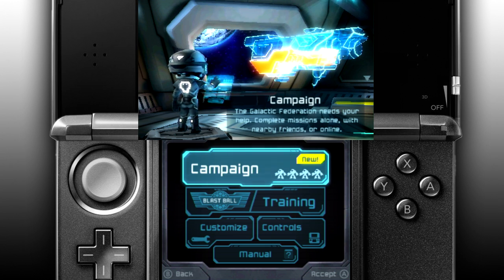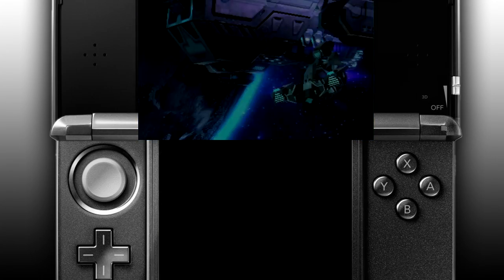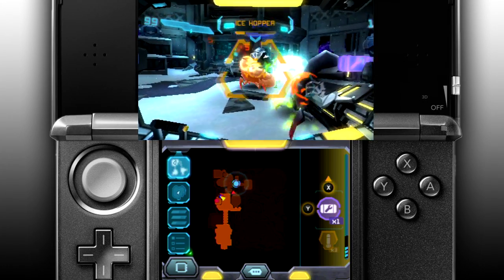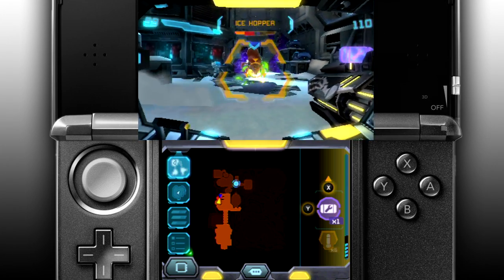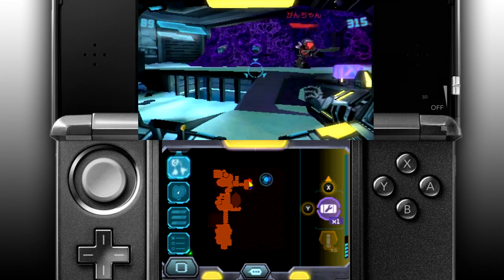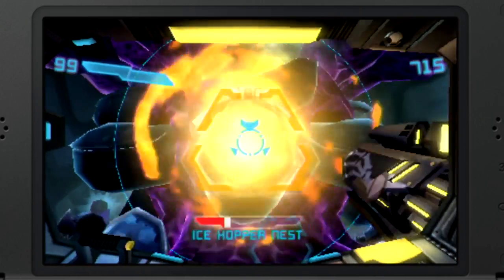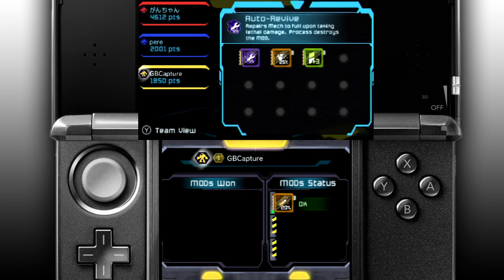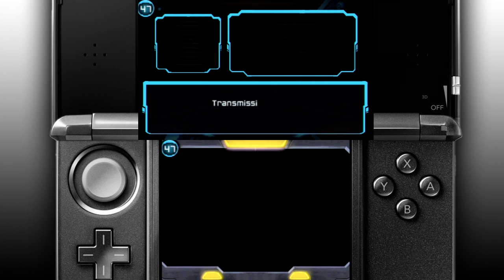Metroid Prime: Federation Force: Quick Look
The last ball is in the goal. The galaxy is at peace...